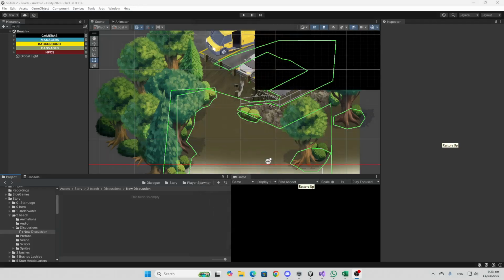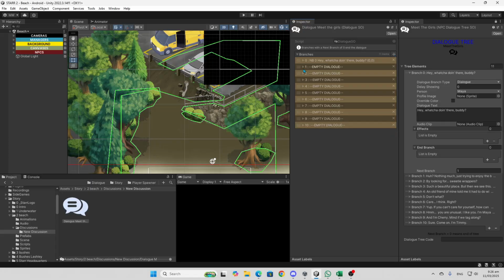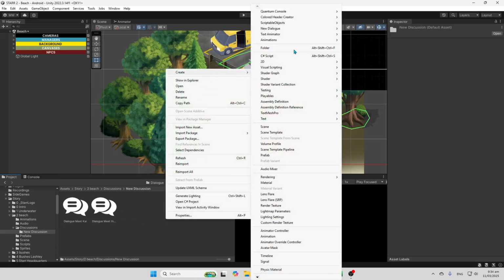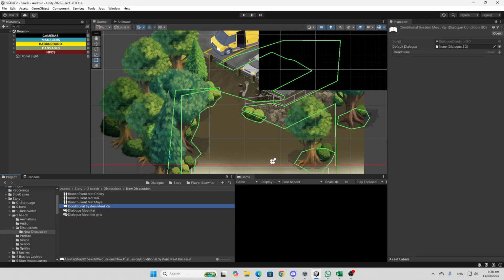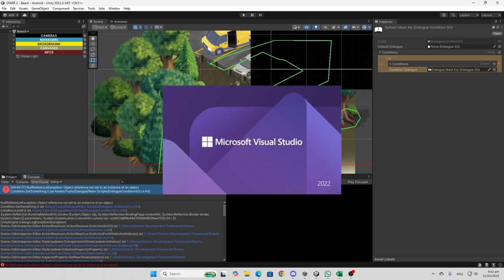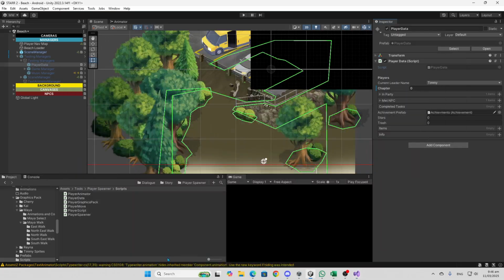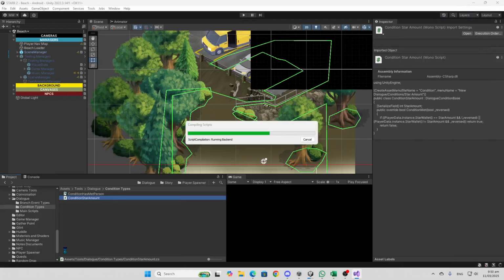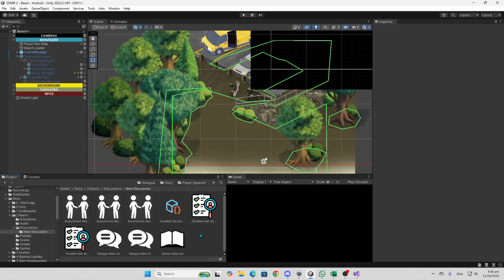Dialogue SO Example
A demonstration of a finished Dialogue system with a few extras not in the tutorial. Yes, I know "Something" is a horrible name for a variable it has been changed.
It is based on this tutorial